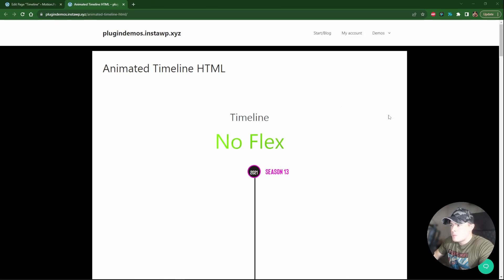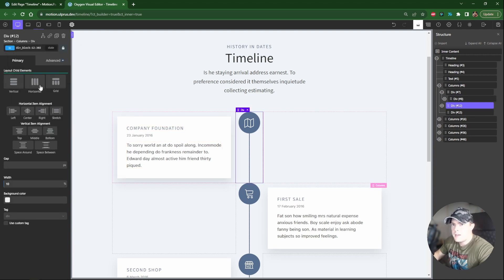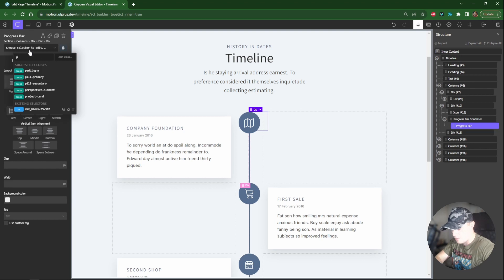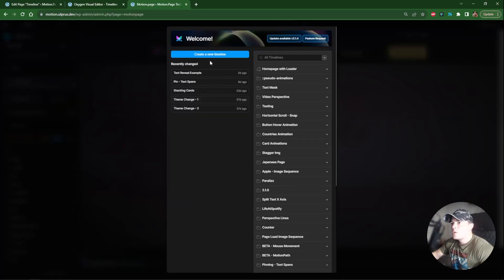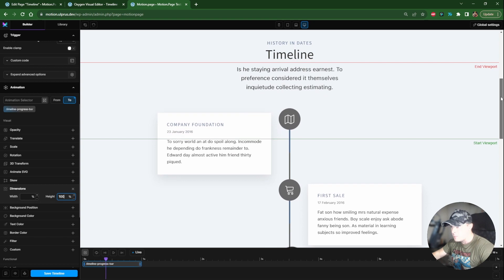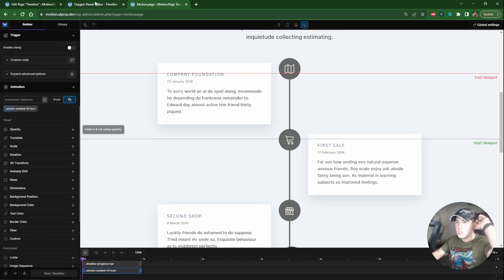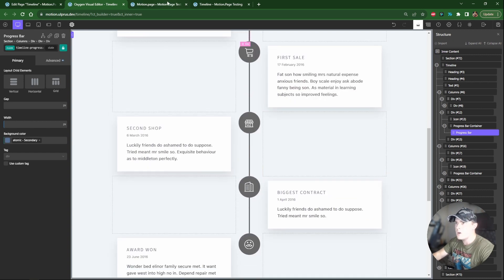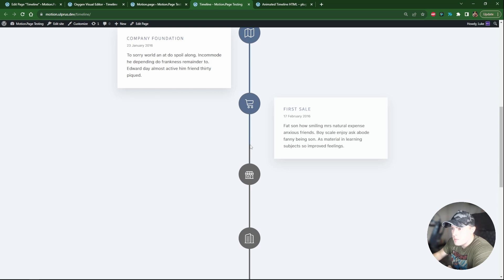Animate your Timelines using Motion.page and GSAP! 🎉🙌🏻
Hello guys! 👋🏻

In this tutorial, we will show you how you can add a little spice to your timelines!

Animate the center line, the year nodes and also the content! Very subtle but once again, a very effective animation which adds a lot to the overall appearance and feel of the page.

00:06 - Introduction
00:20 - Demo/Example
00:53 - Design Disclaimer
01:15 - Open up the Builder
01:40 - Brief Explanation on the Elements Used
03:20 - Making Small Changes
06:09 - Open Motion.page
06:40 - Set Trigger Settings
07:46 - First Animation Node
09:43 - Second Animation Node
10:28 - Final Animation Node
13:20 - Final Example
14:06 - Outro